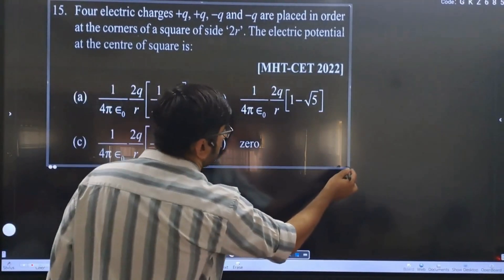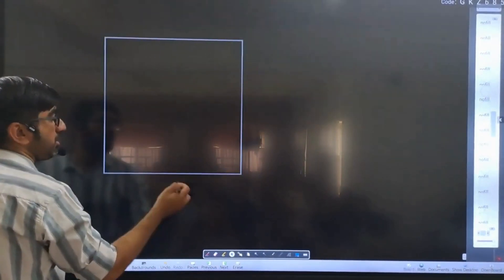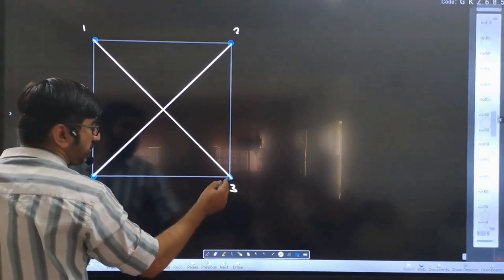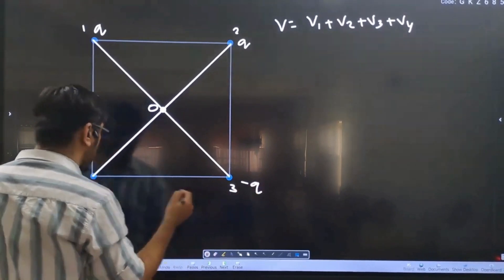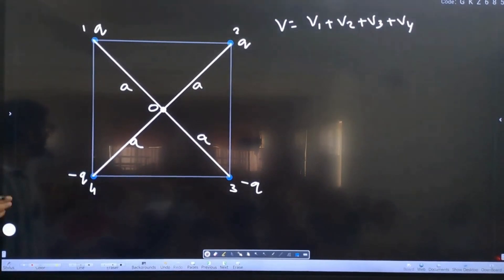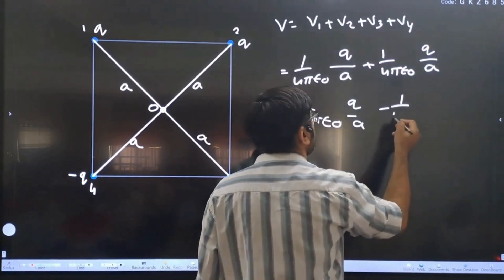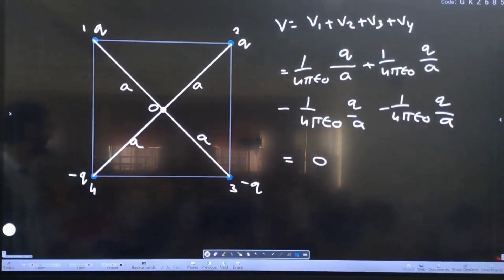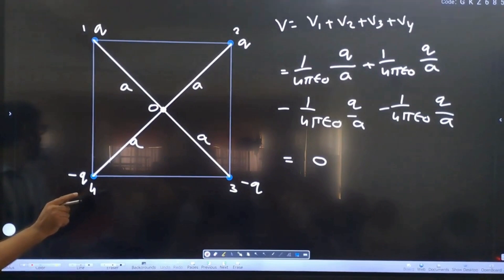Four electric charges +q, +q, -q and -q... | Electrostatics | PYQ | MHT-CET 2021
00:00 Four electric charges +q, +q, -q and -q are placed in order at the corners of a square of side '2r'. The electric potential at the centre of square is: